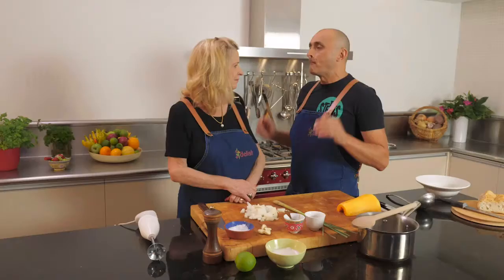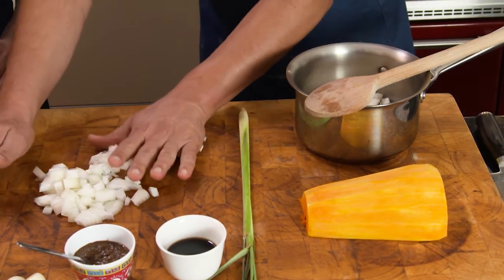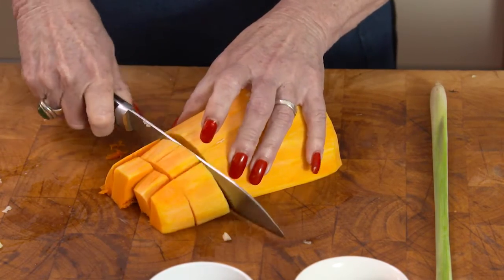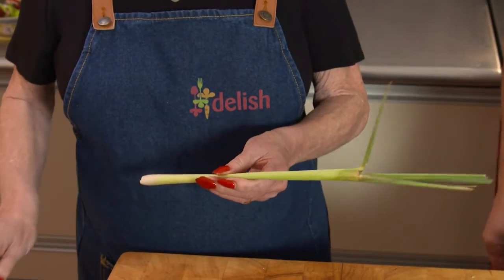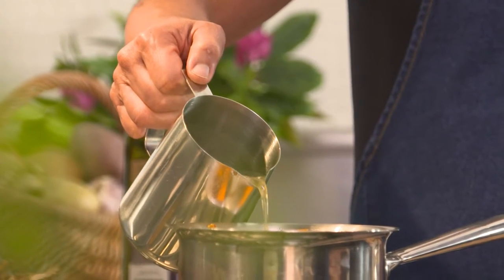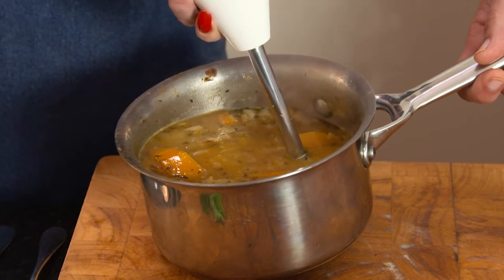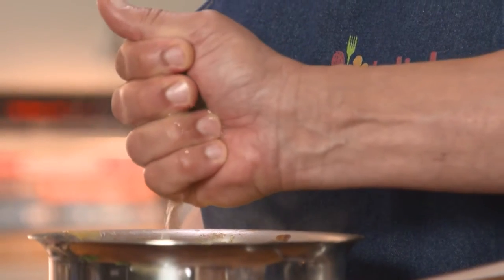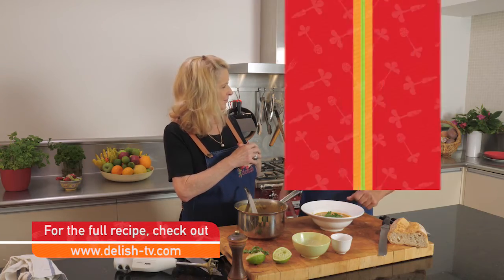Delish - Thai Pumpkin Soup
This soup is simple to make, delicious, a terrific change from the more predictable pumpkin soups and is perfect for a Sunday night in.